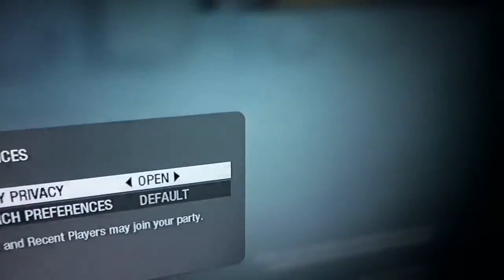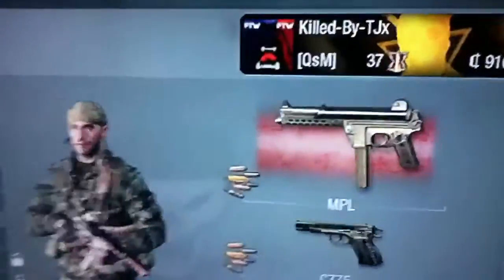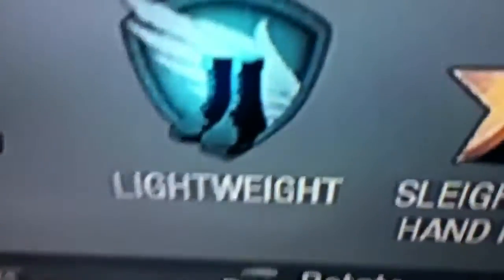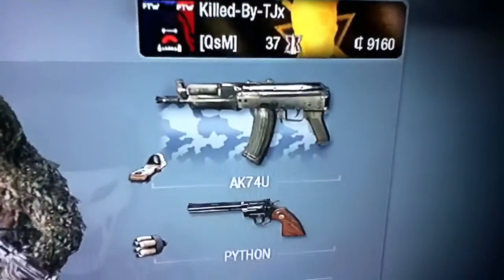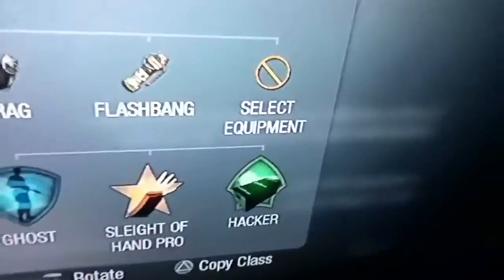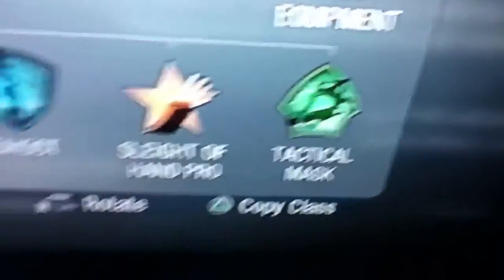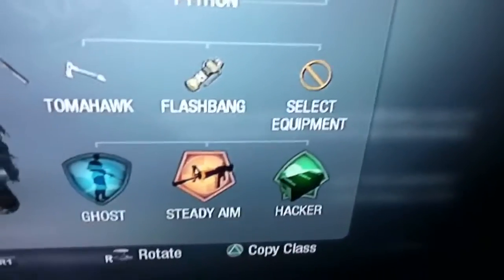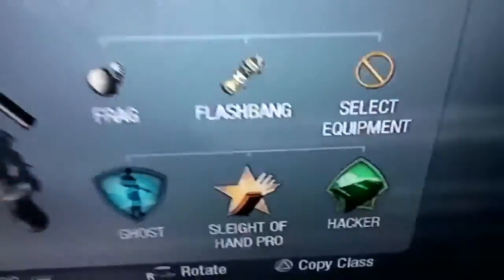My Custom Classes